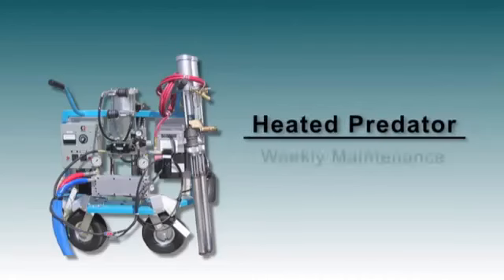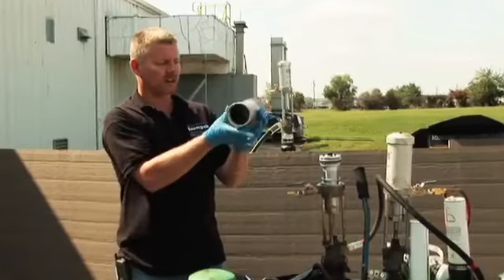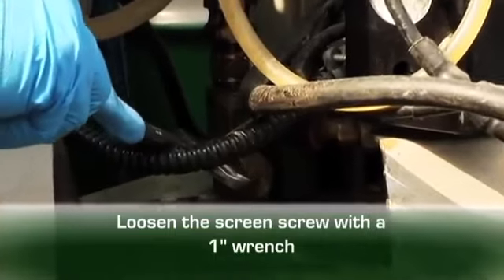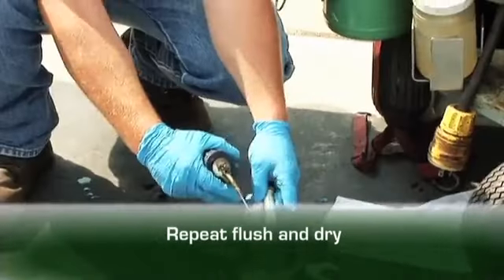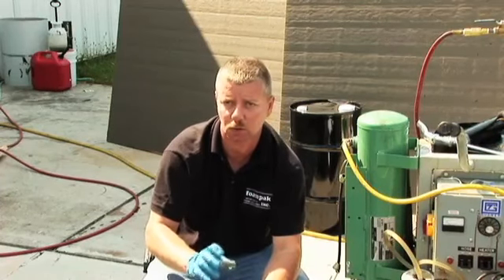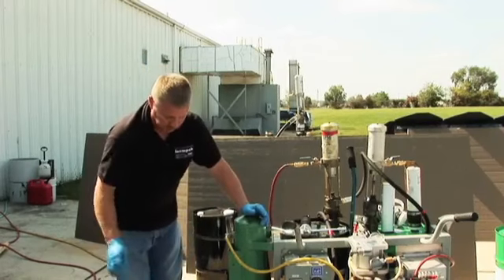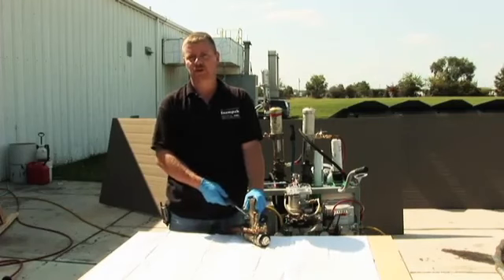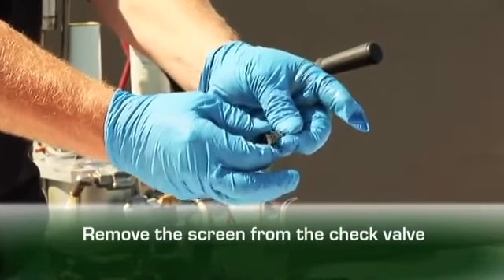Heated Predator Weekly Maintenance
Weekly maintenance steps for maintaining an appropriately operated Heated Predator spray rig.